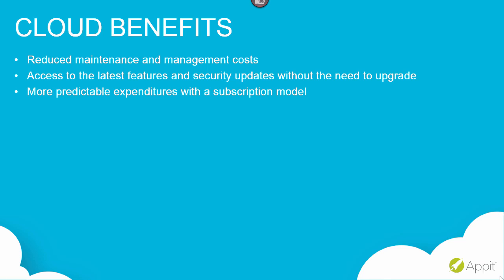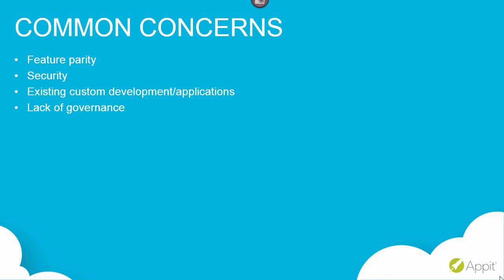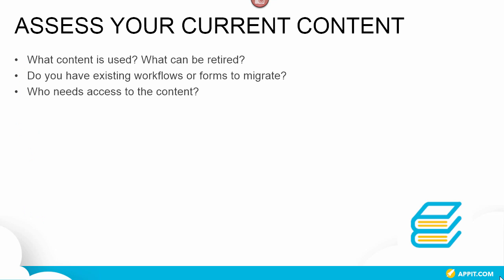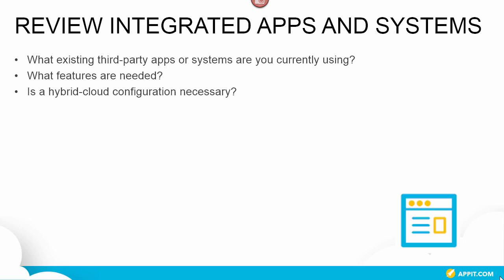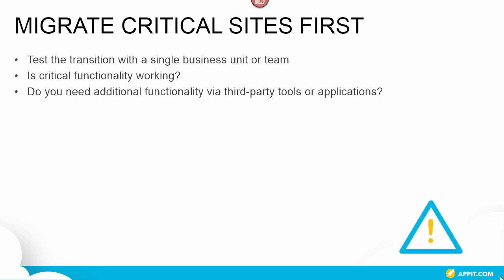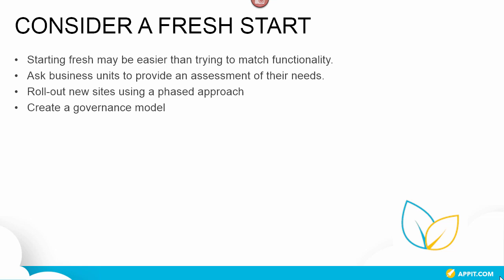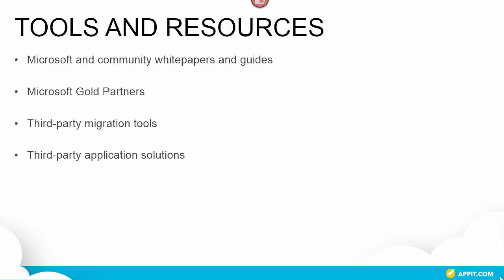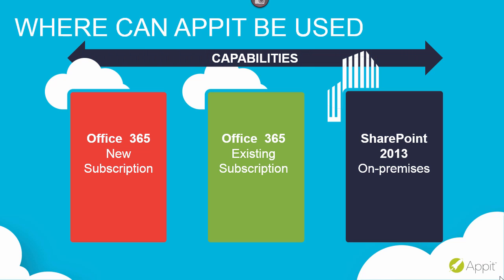Taking the Pain Out Migrating SharePoint to the Cloud with Holly Anderson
This presentation took place on June 11, 2015 as part of Unity Connect Online.